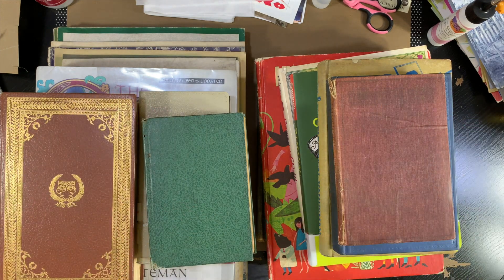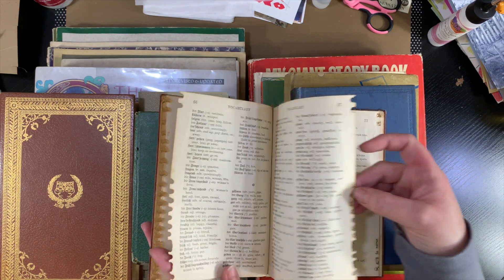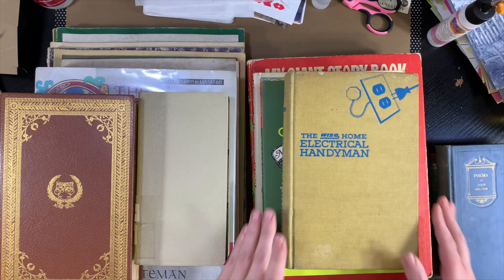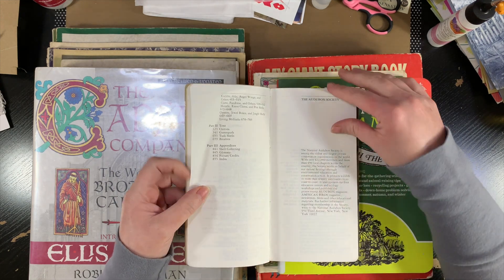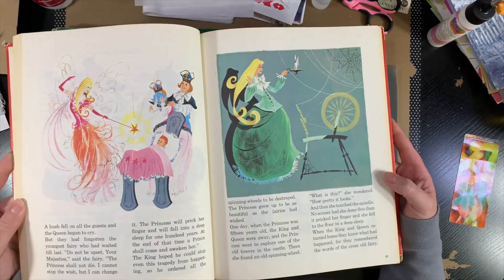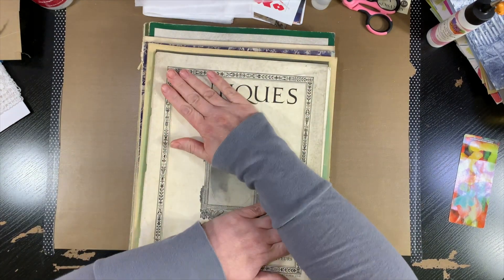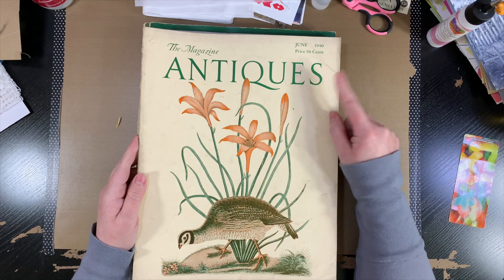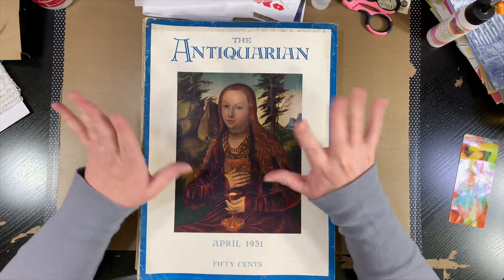Used Book Sale Haul!